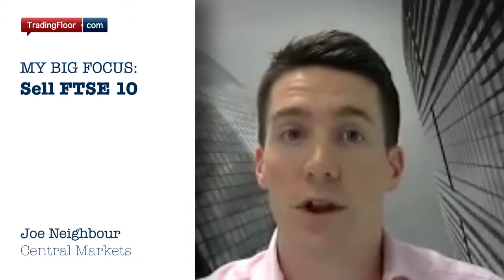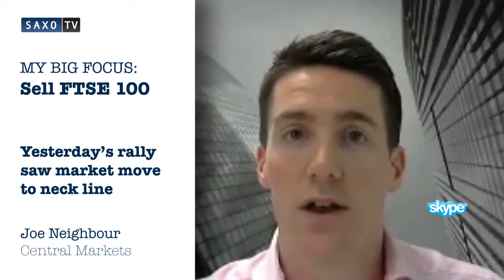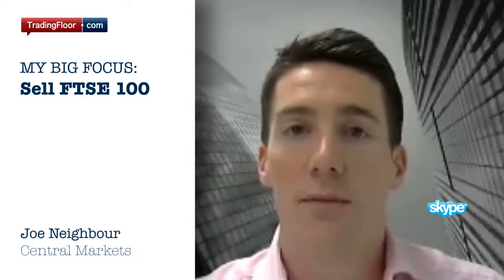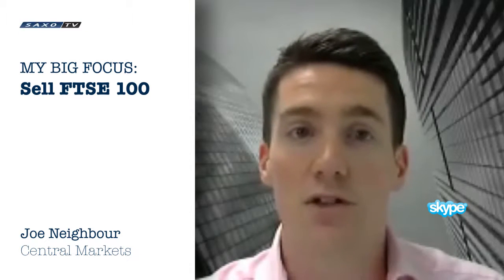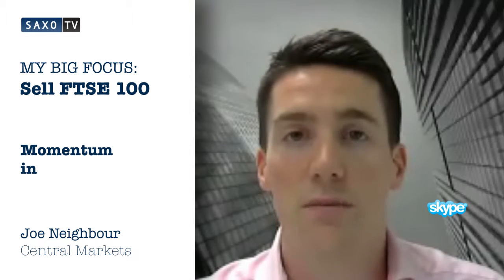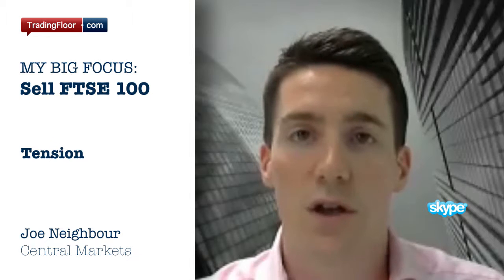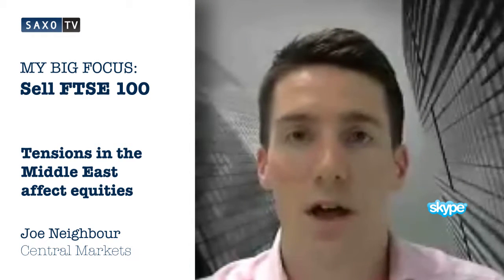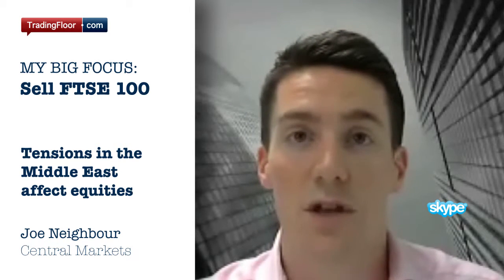Trade idea: Sell FTSE 100 as market moves back to neck line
Joe Neighbour from Central Markets is looking to sell FTSE 100; yesterday's rally saw the market move back to the neck line of the completed head and shoulders top pattern at around 6500, and Joe believes this is a good chance to sell.Joe says the short term moving averages are in decline and momentum indicators remain negative in the near term. Also, with ongoing concerns over tensions in the Middle East, and with September being historically a weaker month for equities, he expects the correction to play out.As a result, Joe is looking to sell around 6495 and for a stop at 6555. The target for the trade is around 6320 which is also around the 200 day moving average.